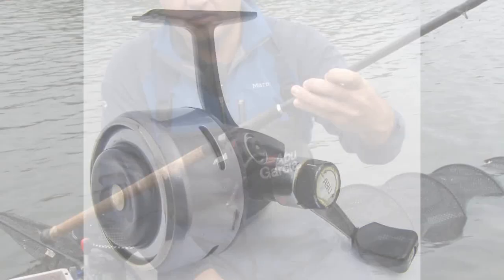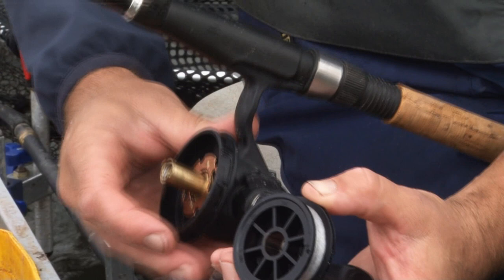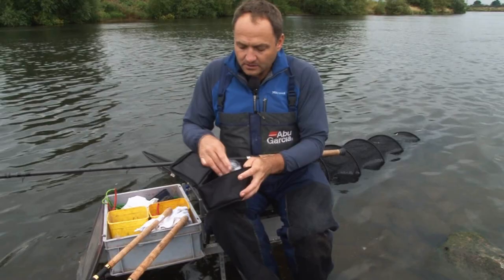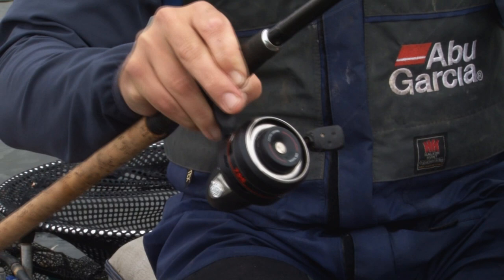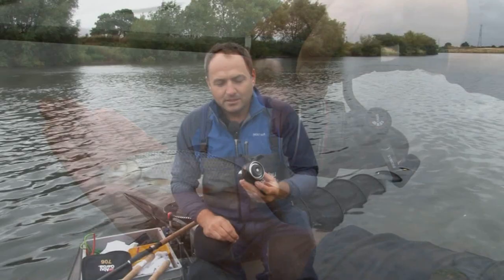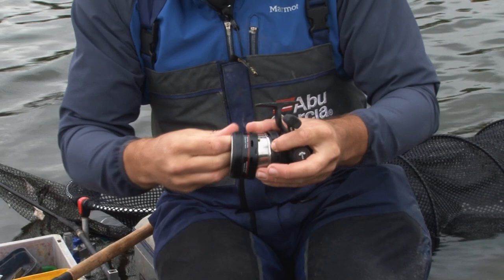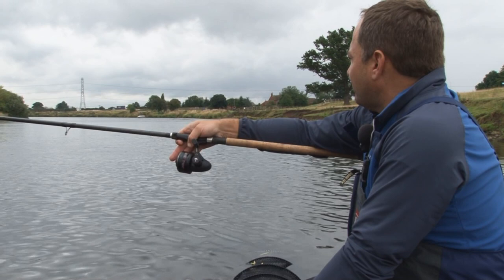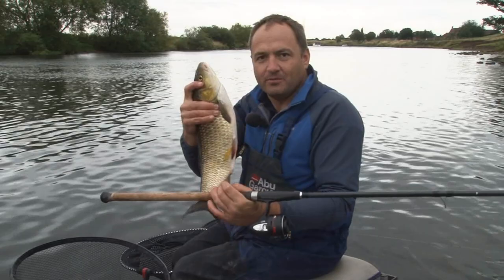James Robbins presents the new ABU 706 Closed faced reel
Stick Float Fishing with the new ABU 706 closed face reel on the River Trent. Explanation about the key features and also tips about using ABU Closed Face Reels